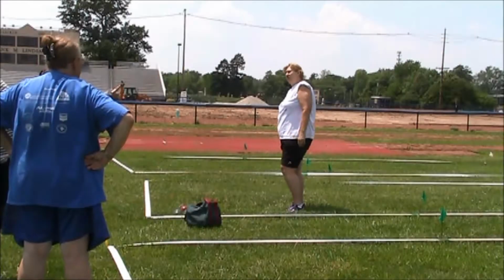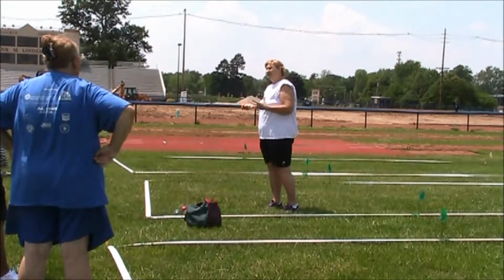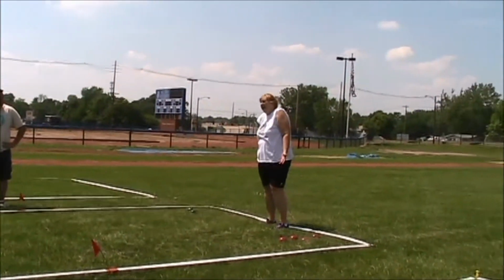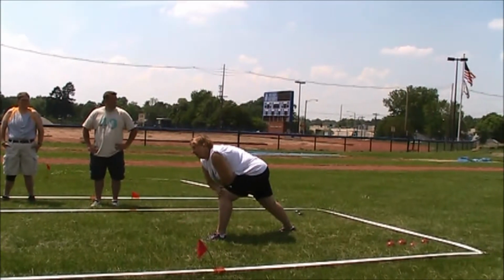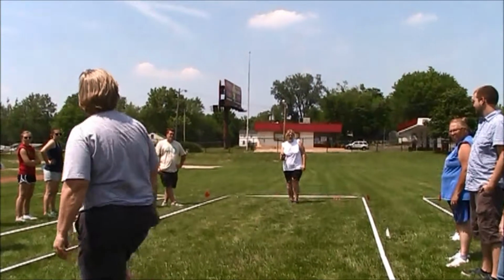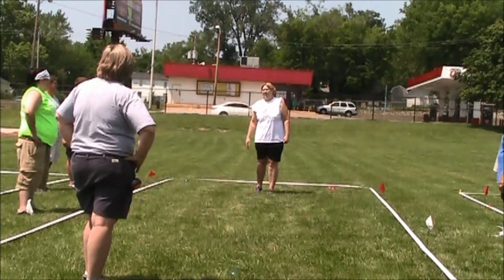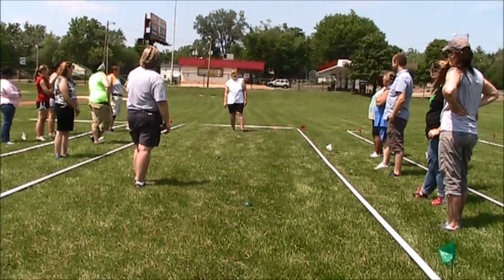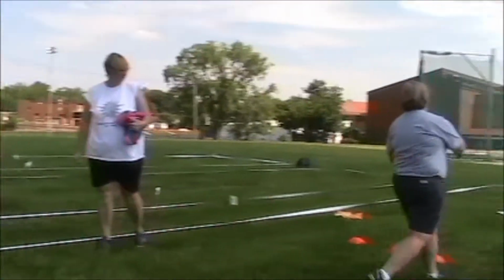Bocce CTS - Big Blue 5/31/14 - Practice Planning & Strategy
Bocce CTS - Big Blue 5/31/14 -Clincians Maggie Rutenbeck & Julie Smith teach coaches important strategy along with practice planning in the sport of bocce.